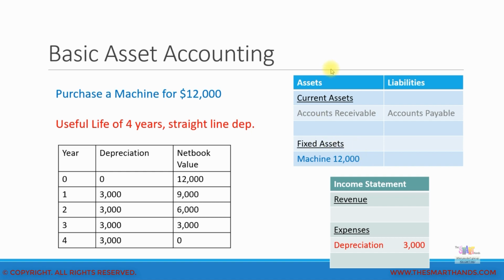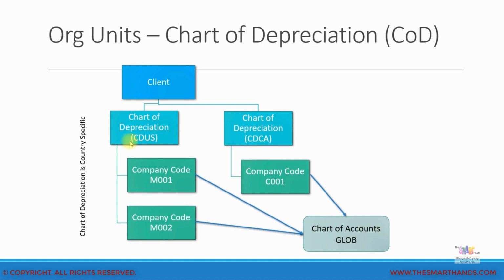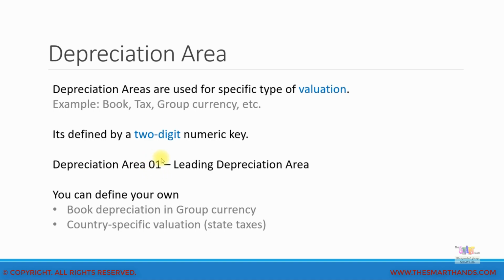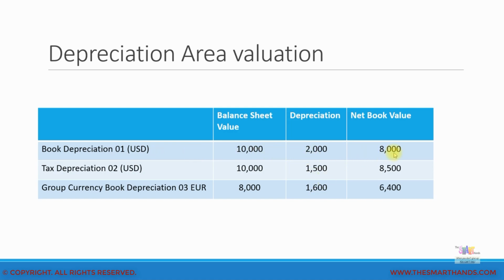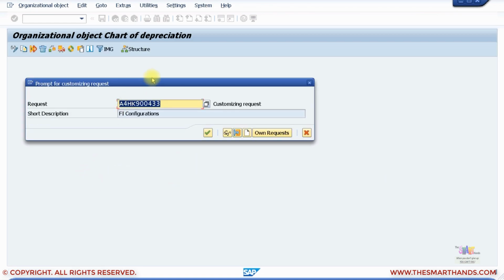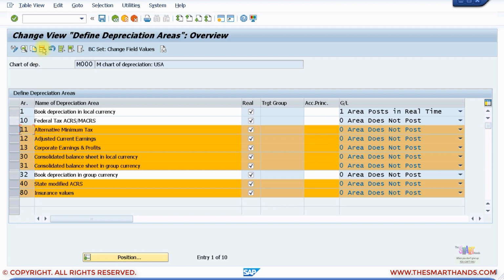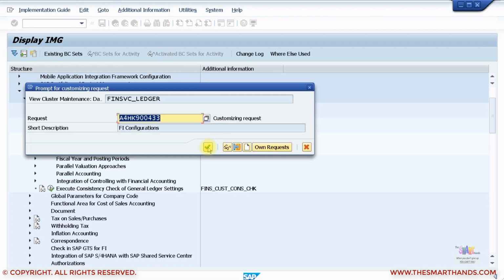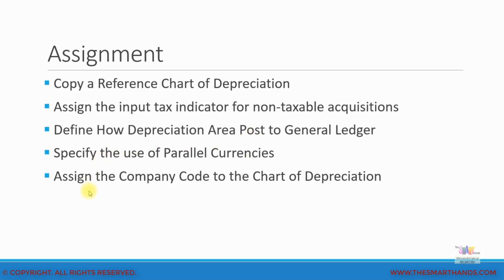SAP S4 HANA FI Training - Asset Org Structure | SAP S4HANA Simple Finance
SAP S/4 HANA Finance Training